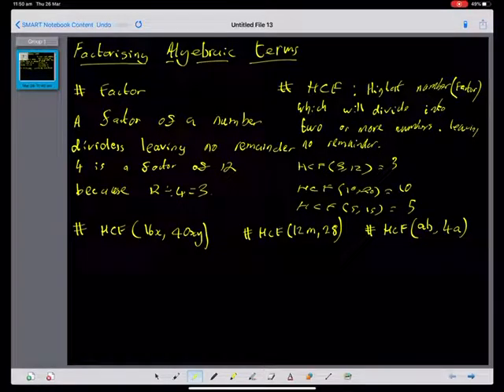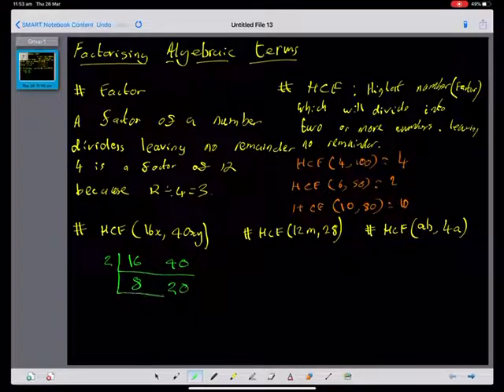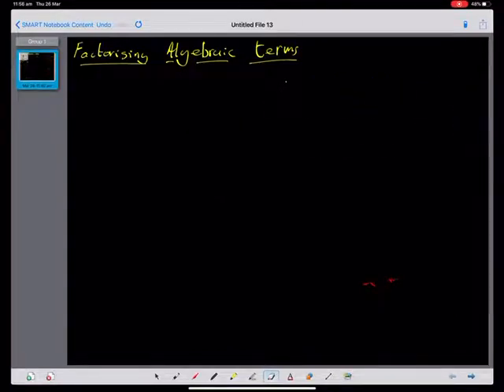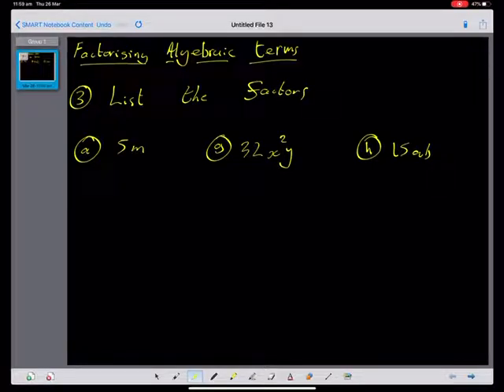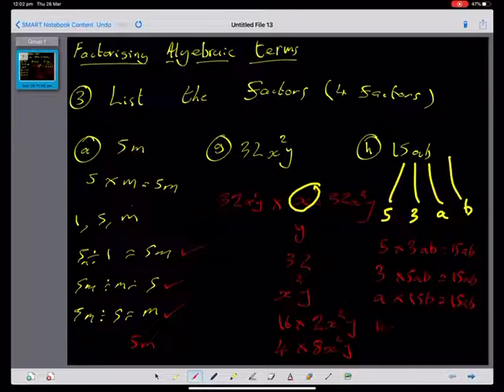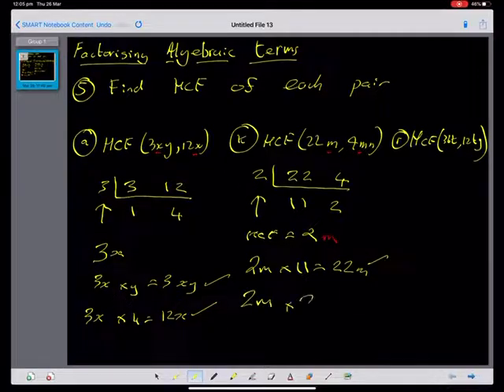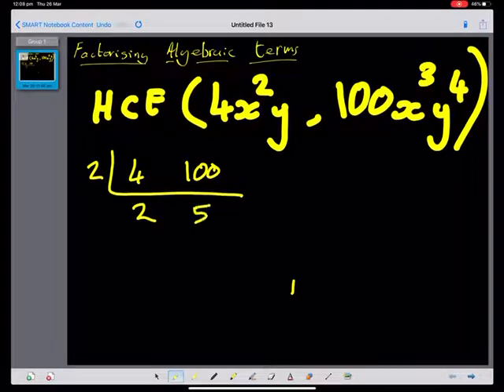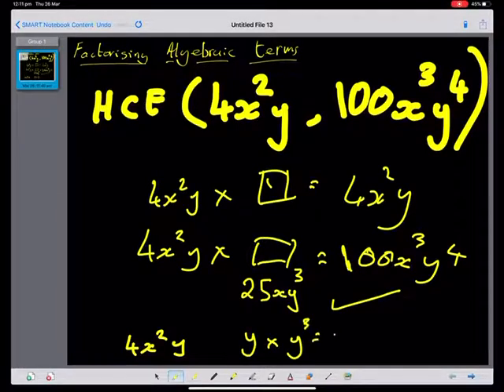Factorisation 1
Year 8 NCM page 106